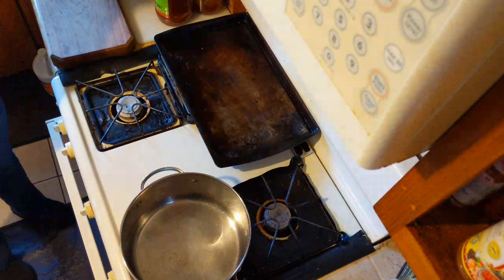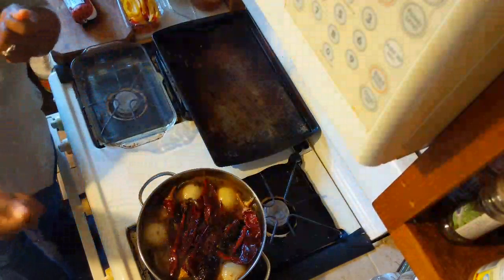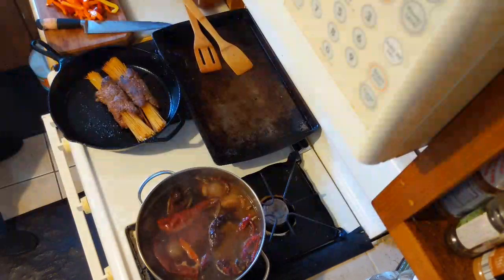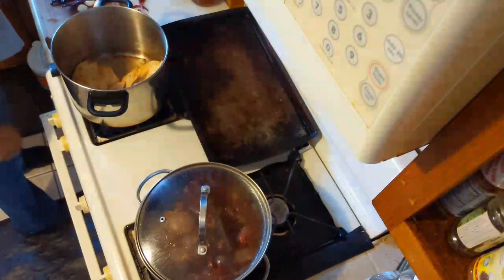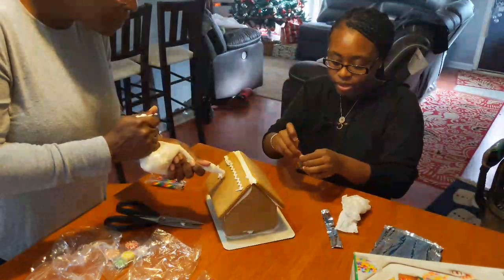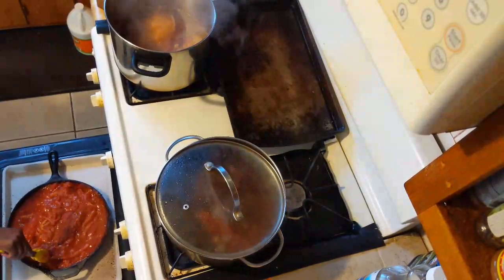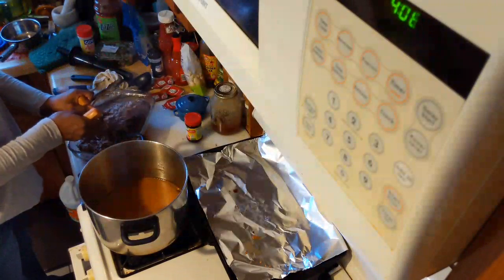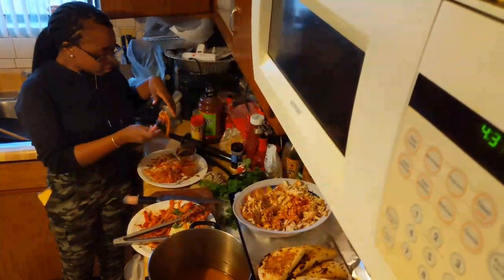HOMEMADE BIRRIA TACOS (beef & chicken) and Baked Spaghetti | Cooking with BestFamilyTv